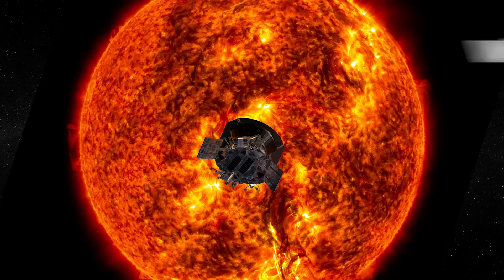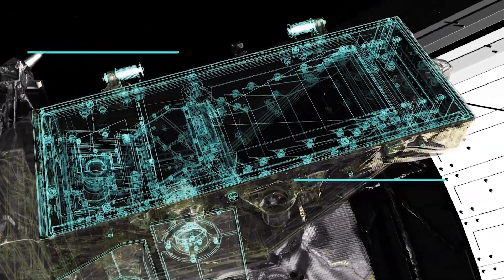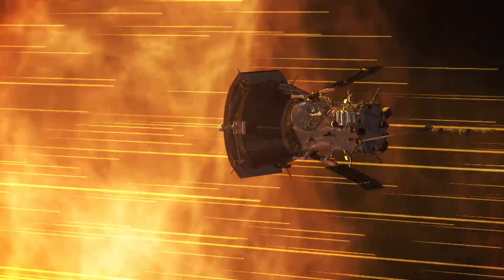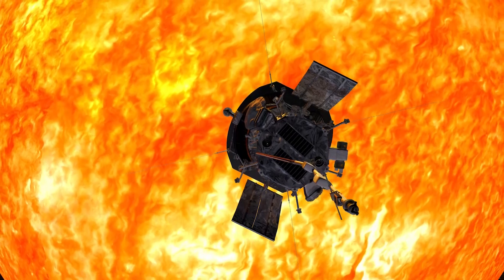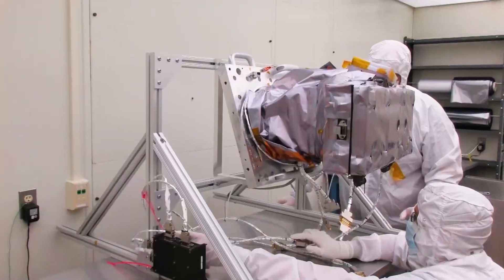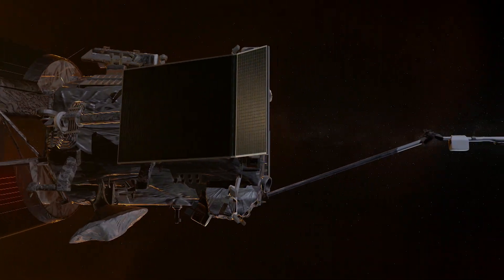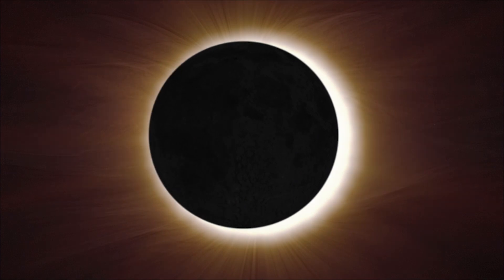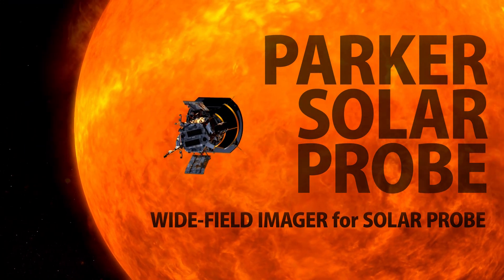Parker Solar Probe Instruments: WISPR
The Wide-Field Imager for Parker Solar Probe is the only imaging instrument aboard the spacecraft. WISPR looks at the large-scale structure of the corona and solar wind before the spacecraft flies through it. About the size of a shoebox, WISPR takes images from afar of structures like coronal mass ejections, or CMEs, jets and other ejecta from the Sun. These structures travel out from the Sun and eventually overtake the spacecraft, where the spacecraft’s other instruments take in-situ measurements. WISPR helps link what’s happening in the large-scale coronal structure to the detailed physical measurements being captured directly in the near-Sun environment. WISPR was designed and developed by the Solar and Heliophysics Physics Branch at the Naval Research Laboratory in Washington, DC (principal investigator Russell Howard), which will also develop the observing program.